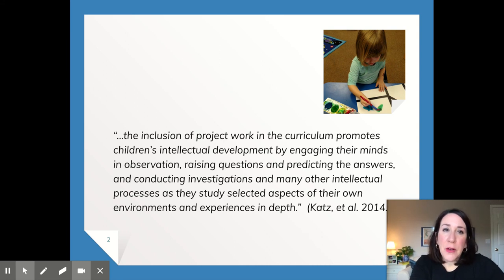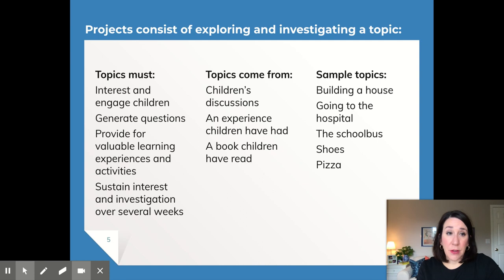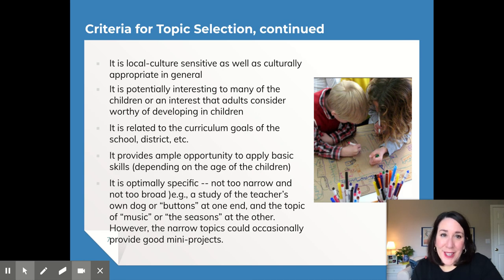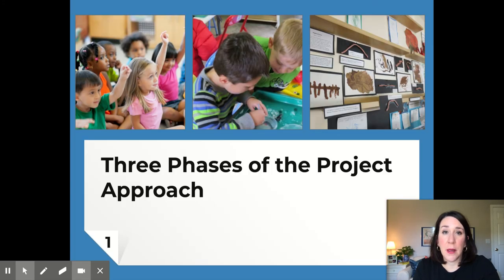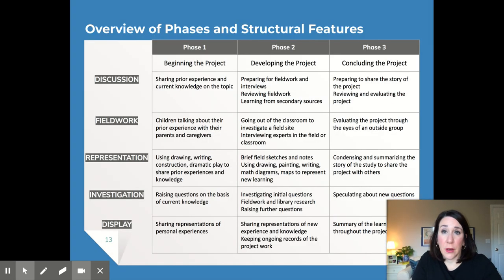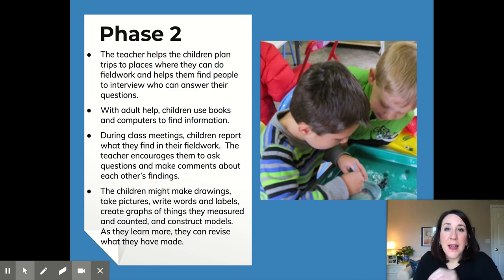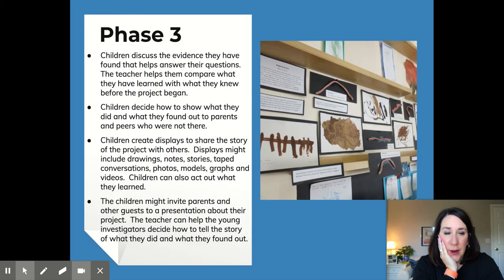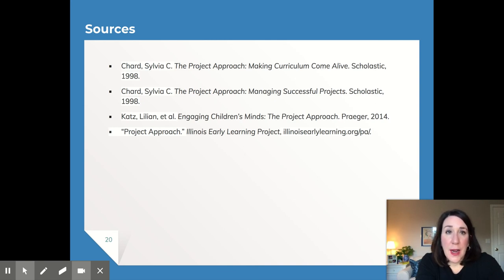The Project Approach